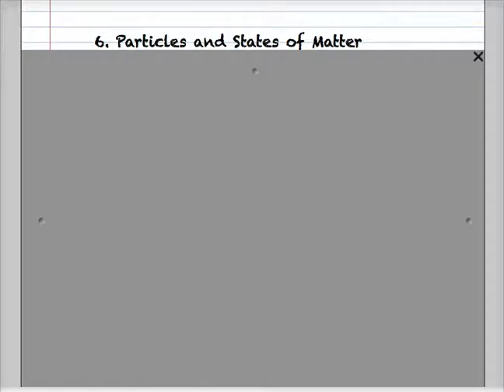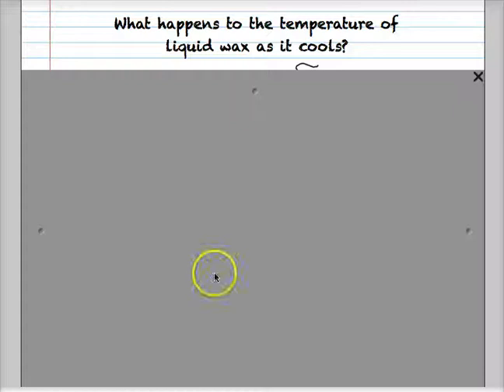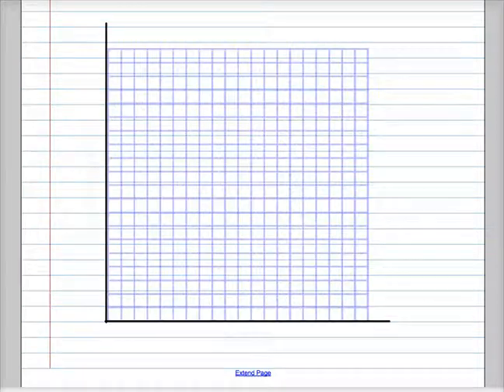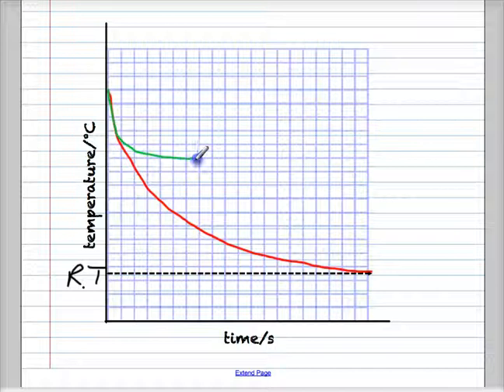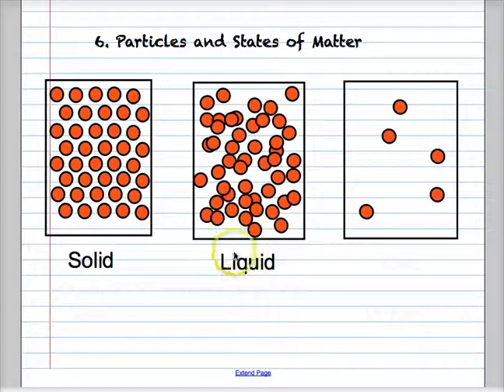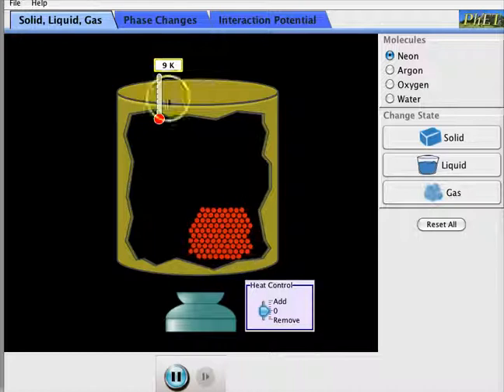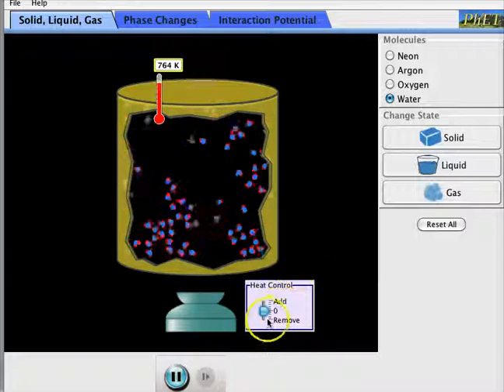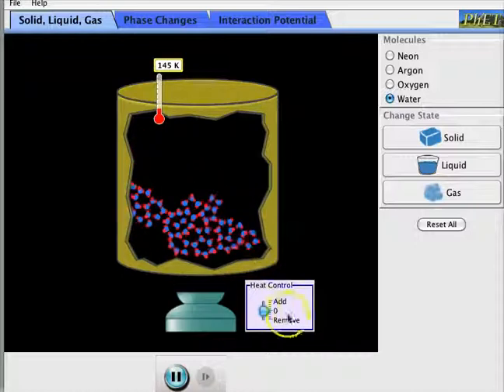6. Particles and States of Matter.mp4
A microscopic approach to states of matter